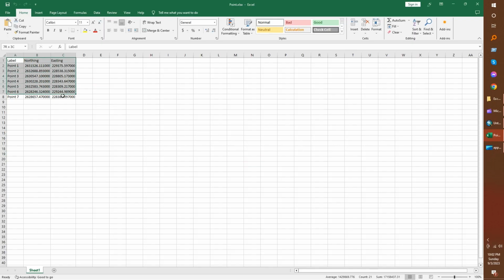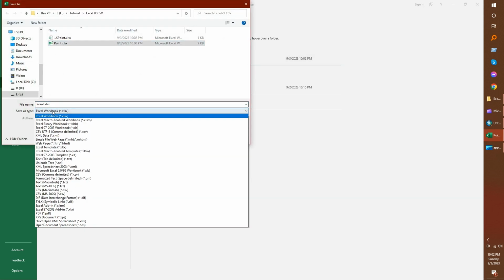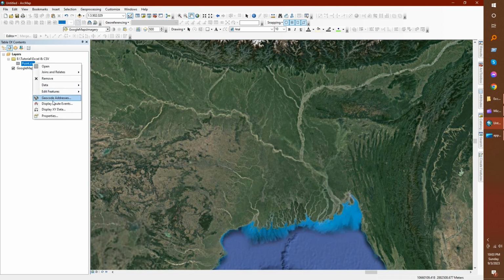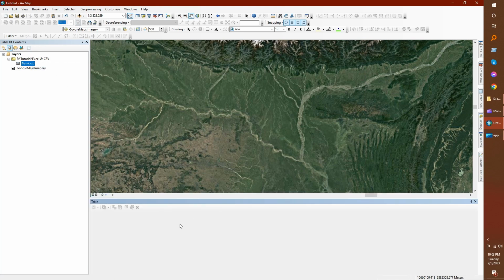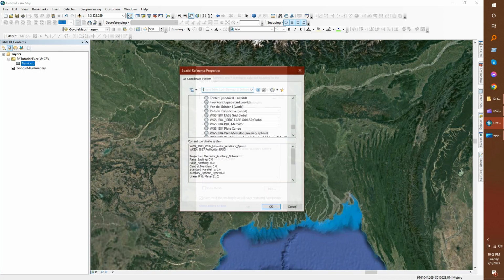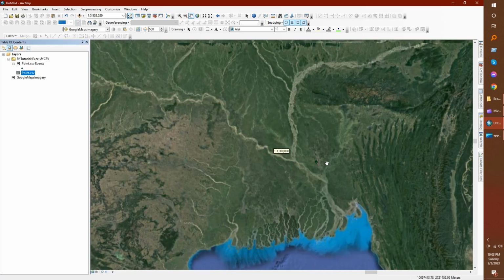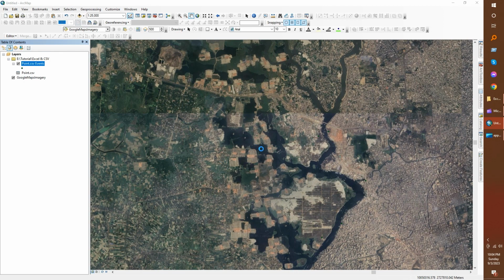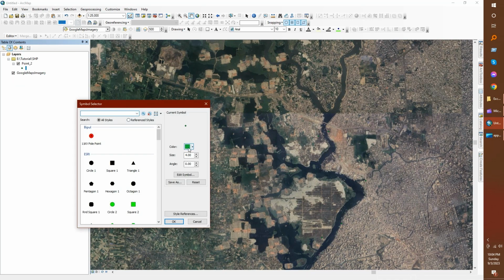How to Create Shapefile from Excel Data Using ArcGIS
In this tutorial I will show you how to create shape file from excel data.